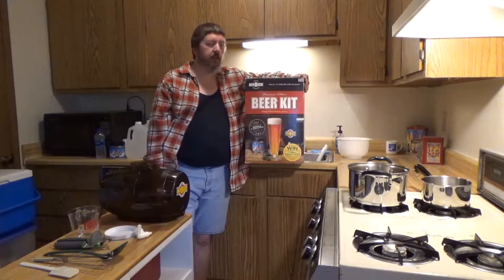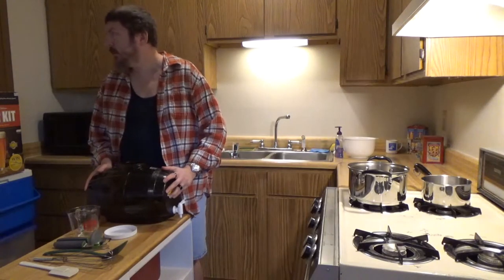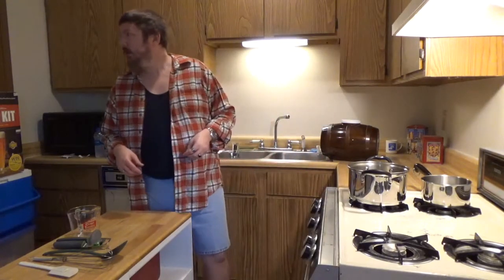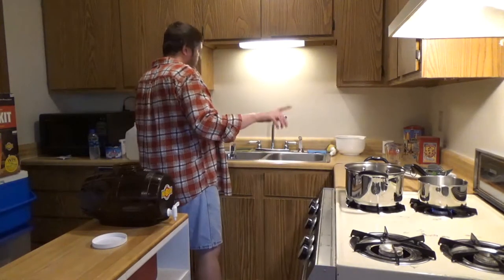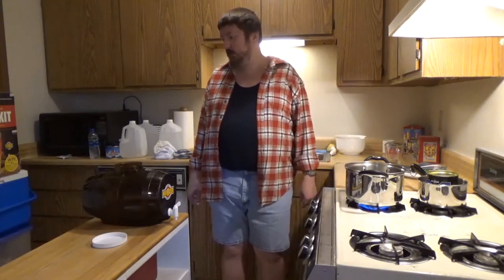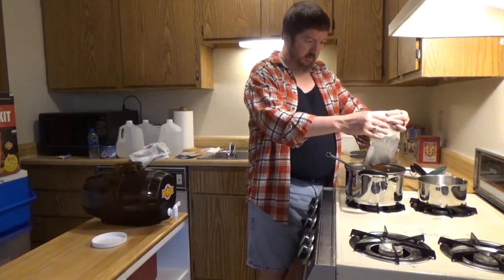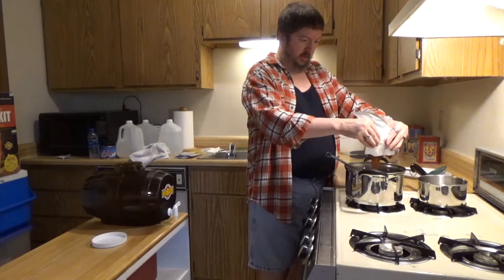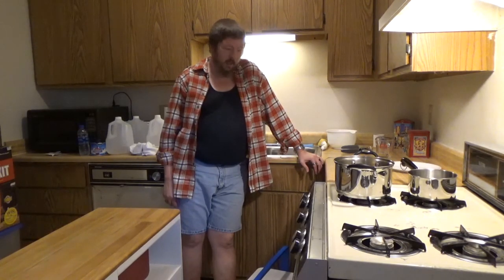Beer Brewing Part 1: The Brewing Process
This past December, we did a Secret Santa for Christmas, and I was surprised to find that my Secret Santa got me a beer kit from Mr. Beer.  I've never done my own brewing before, usually getting different brands at the local stores.  Since I had some extra time with a 3-day holiday weekend, I decided to try it out and see how it goes.  This video covers the brewing process.  The actual bottling will take place in about two to three weeks with the conditioning taking about two more weeks or so.  The bottling will be in the next video with the final results in a short third video.